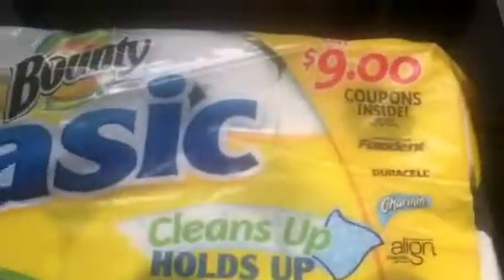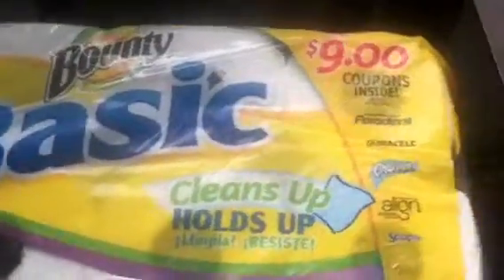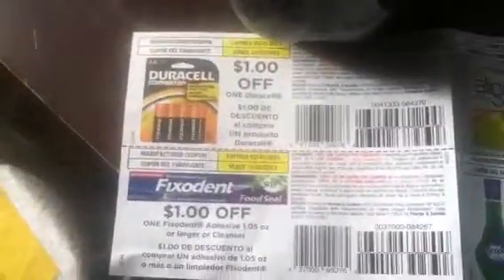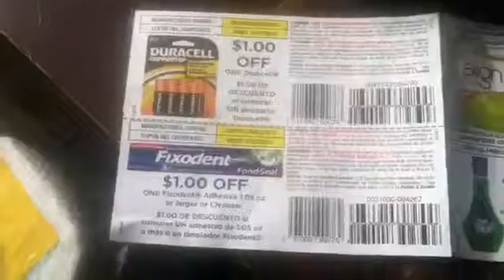Rite aid bounty sale. $9 in coupons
Black Friday paper towel Qpon pack